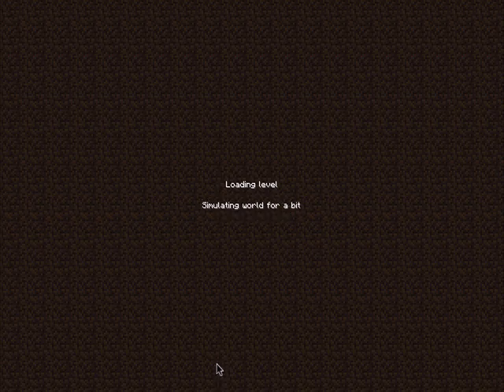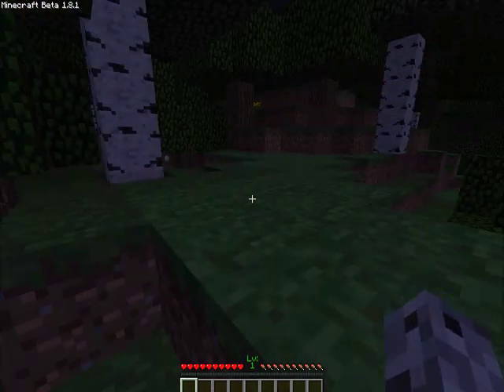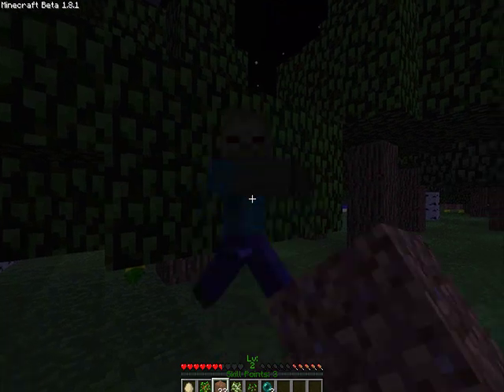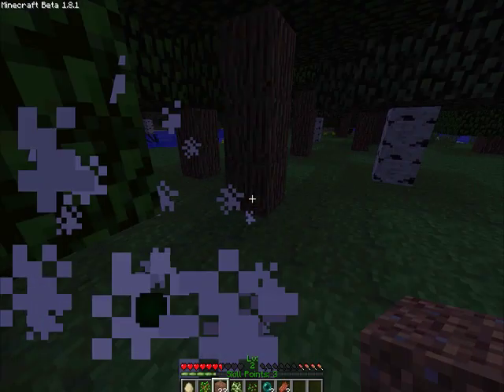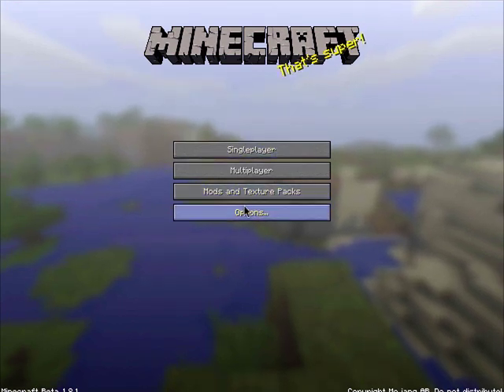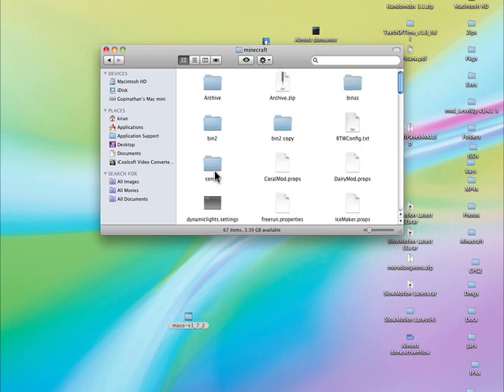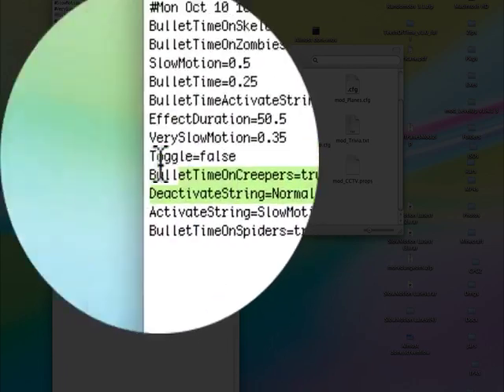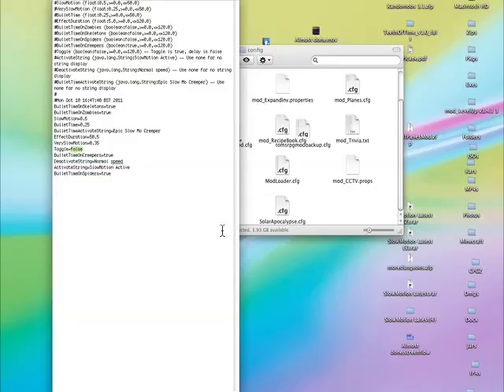Slo Mo Mod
Watch me as I test the slo mo mod, found on minecraft forum. I suggest you download this Mod, it is very Good.